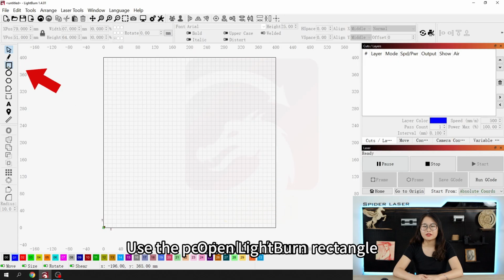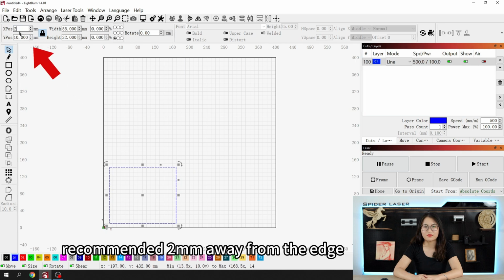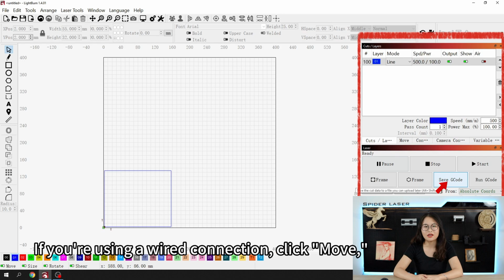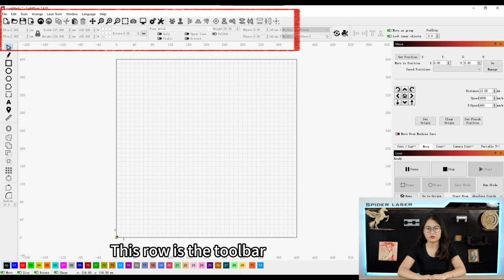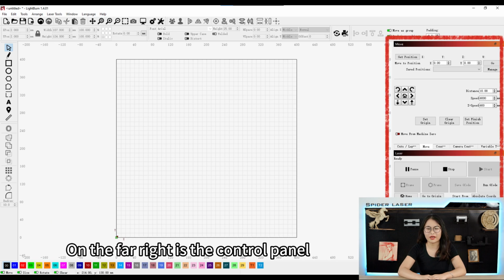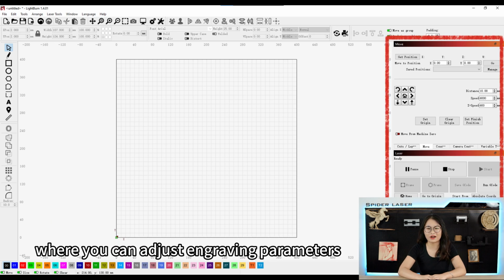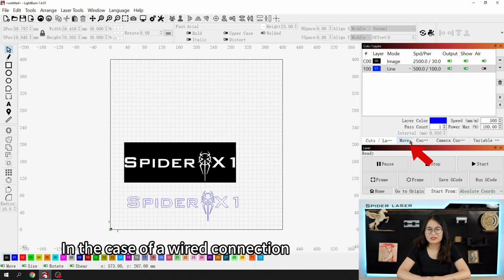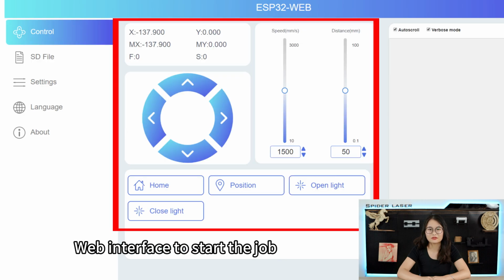Discovering Tyvok Spider X1 (Part 1)：LightBurn Tutorial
In this LightBurn sculpting software tutorial, we'll give you an in-depth look at how to use this powerful software to create stunning sculptural creations. Whether you are a novice or an experienced user, this tutorial will help you master LightBurn easily and bring more possibilities to your creations.